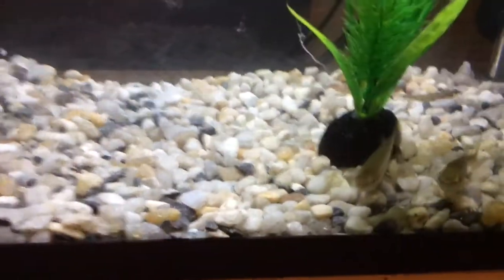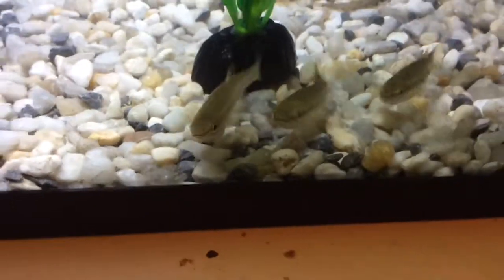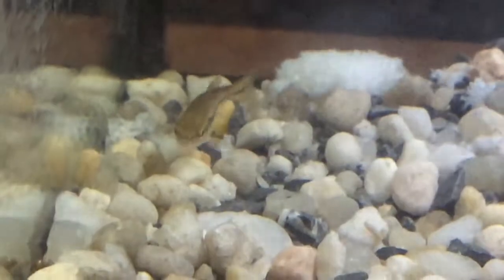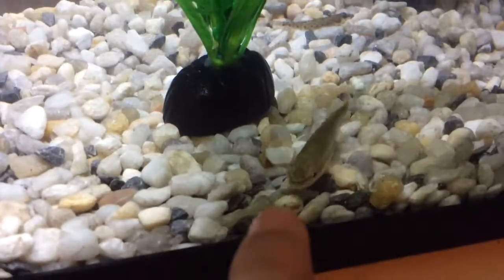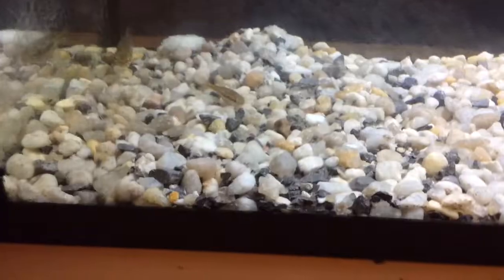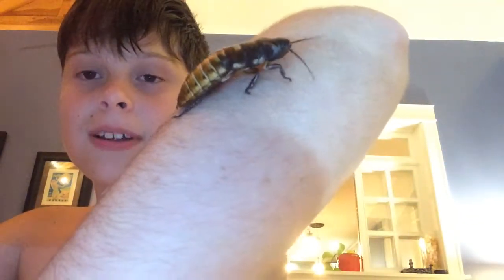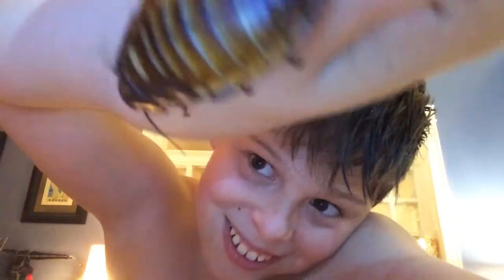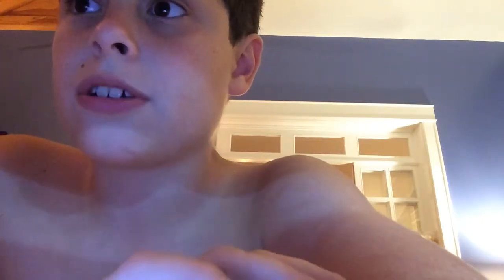New Native Fish Tank And Madagascar Hissing Cockroach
Check the end for a crazy ending